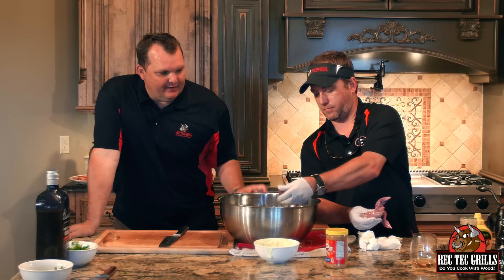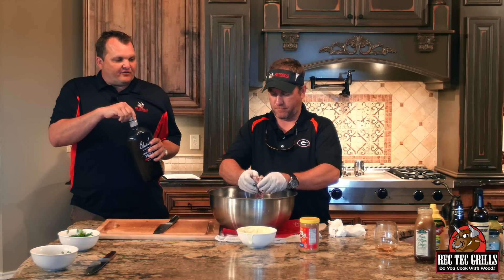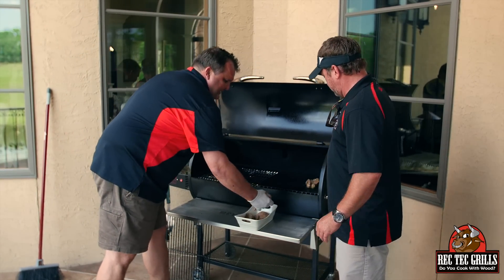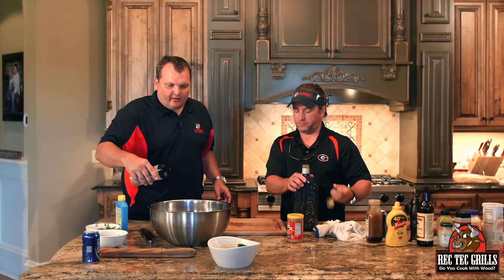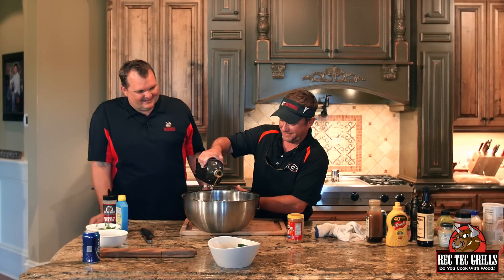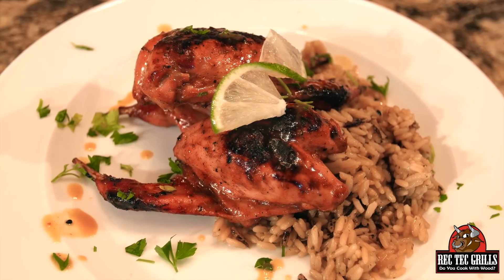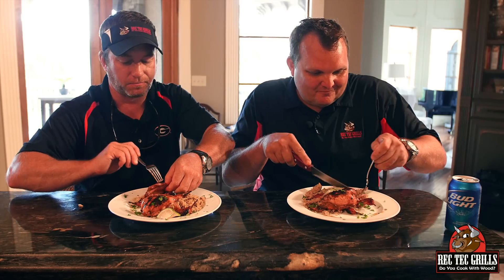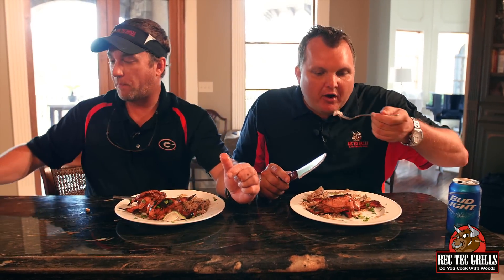BBQ Quail Breast with Ray & Stevie | REC TEC Grills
Ray and Stevie are back in the kitchen and on the REC TEC with a BBQ Quail recipe.

Mopping Sauce:
16 oz mustard
16 oz REC TEC bbq sauce
16 oz apple cider vinegar
1 T fresh cracked pepper
1 C brown sugar
1/2 stick of butter
1/2 T Tabasco
1 T crushed red pepper
3 T honey
3 T Worcestershire

Heat and whisk ingredients

-heat grill to 500
-marinate 3 hours in your mop sauce
-crack back so they will lay flat
-use searing grates upside down and sear for 5 minutes breast side down
-finish on the regular grates for 10 minutes
-sprinkle with your favorite rub (we used Colden's Screamin' Pig)
-toss in some of your mop sauce